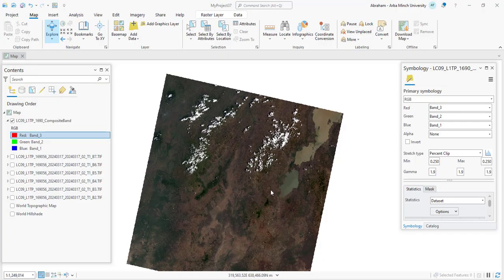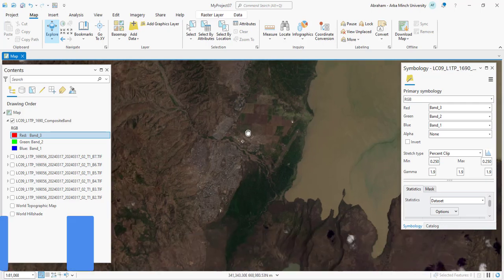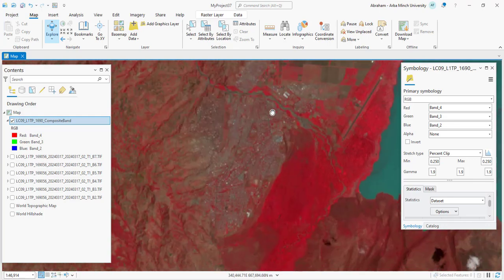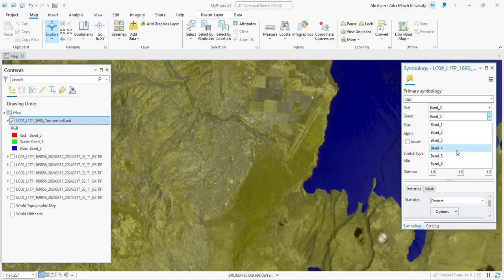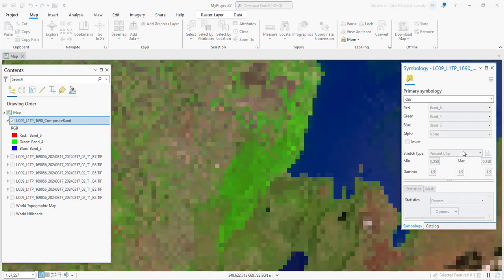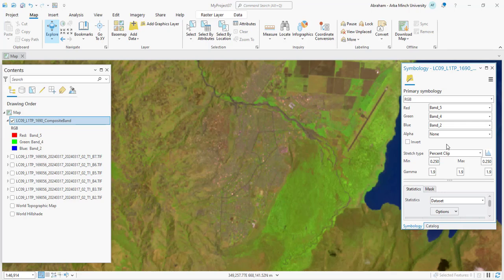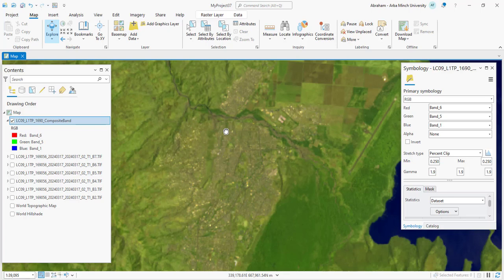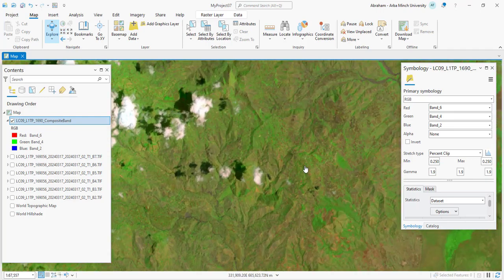How to select Band Combinations of L9? || Application of different Band Combinations of Landsat 9.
Welcome back to the channel! Today, we’re diving into the Application of different Band Combinations of Landsat 9. Landsat 9 satellite imagery offers a wealth of information about the Earth's surface by capturing data across multiple spectral bands. In ArcGIS Pro, you can enhance and manipulate these bands to highlight specific features, making it easier to analyze landscapes, vegetation, urban areas, and more. The following are some of the most commonly used band combinations of Landsat 9 and their applications.